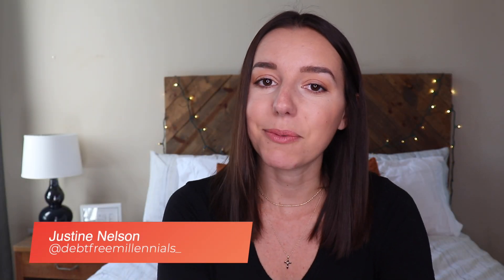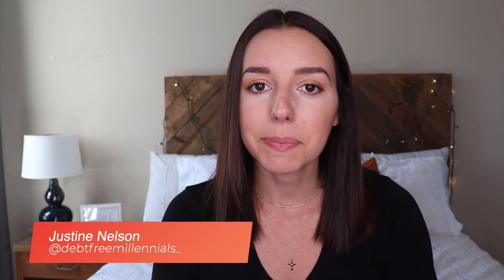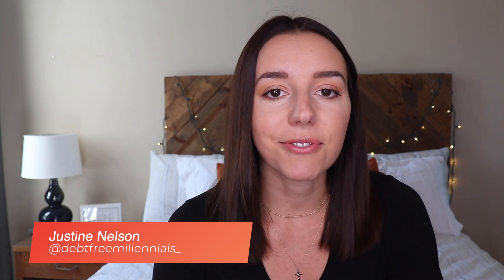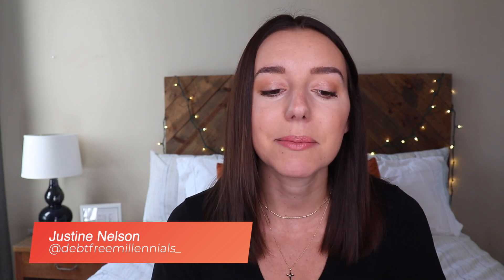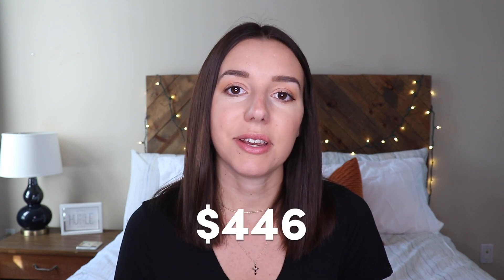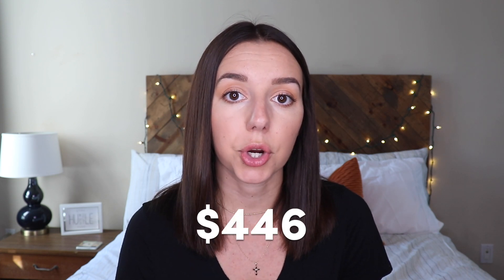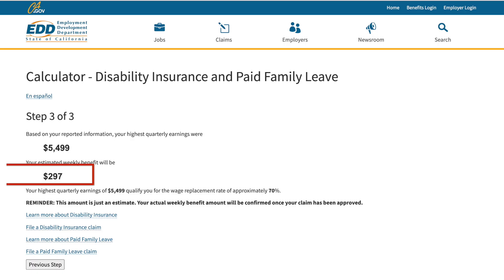Saving for Maternity Leave in California (And I'm Self-Employed!)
Maternity leave in the US is pretty crappy - especially if you're self-employed! I've been taking a course called Budgeting for Baby that helped me see what kind of options I had (link to course below). Here's a look at how I'm saving for maternity leave in California as a self-employed biz!

🎬 OTHER DFM VIDEOS YOU MIGHT ENJOY
What I Will and Won’t Spend Money on For Baby - 3 IMPORTANT Things + 3 Things I Can Do Without!

❤️️ TRY MADISON REED AT HOME HAIR COLOR KIT